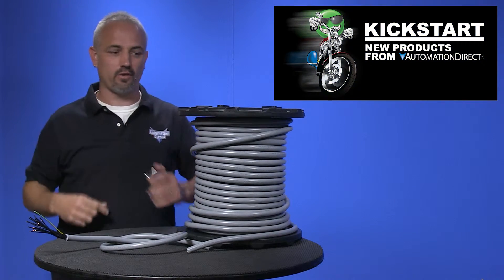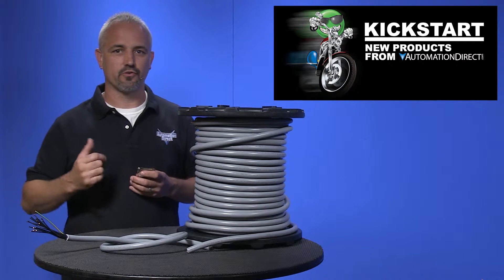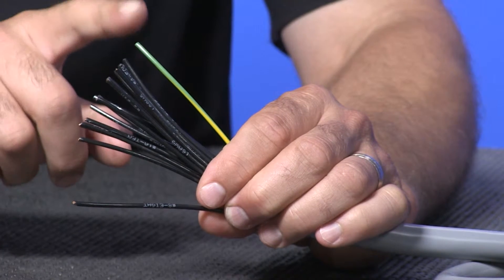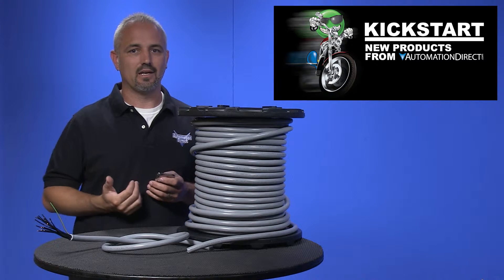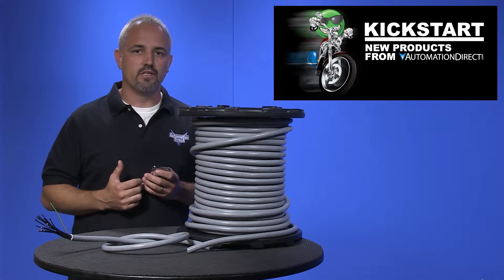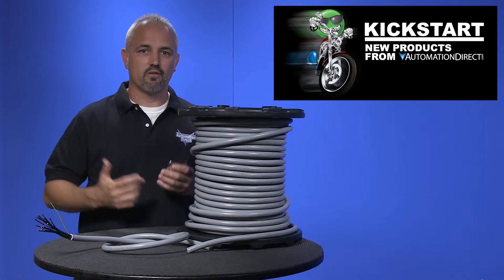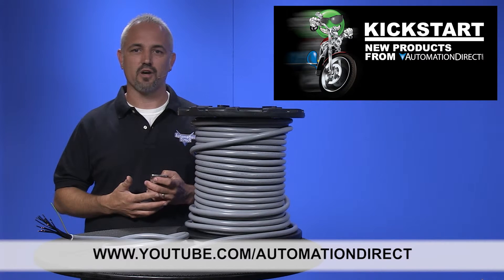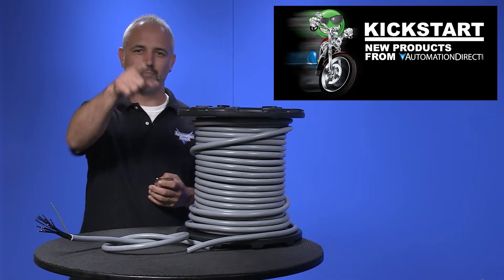Flexible Multi-Conductor Control Cable from AutomationDirect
AutomationDirect now offers flexible multi-conductor control cable available in sizes ranging from 18 to 10 gauge, with three to 41 unshielded conductors (including green/yellow ground). Individual stranded copper conductors feature black PVC/Nylon insulation and are marked with identification numbers. Fitted with a rugged premium grade PVC outer jacket, cables are flexible for easy installation and are available in 100, 250, 500 and 1,000-foot reels. Resistant to sunlight, oil, and moisture penetration, the cables are suitable for wet and dry locations and for indoor and outdoor applications. Multi-conductor flexible control cables are UL and CSA approved and RoHS compliant. When combined with AutomationDirect's line of ZipPort multi-wire connectors, these cables are an economical way to organize and simplify control wiring.

Related AutomationDirect.com part numbers: *CTL